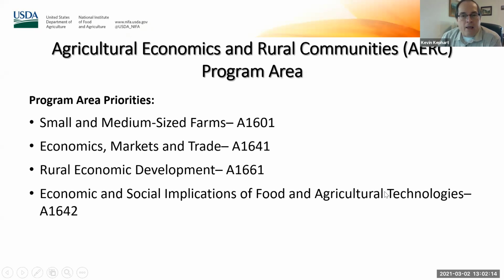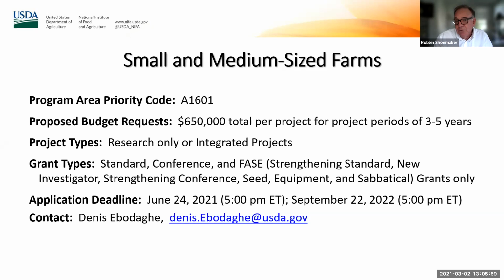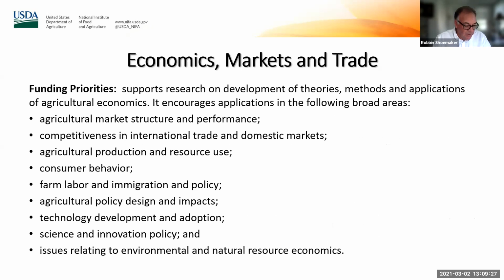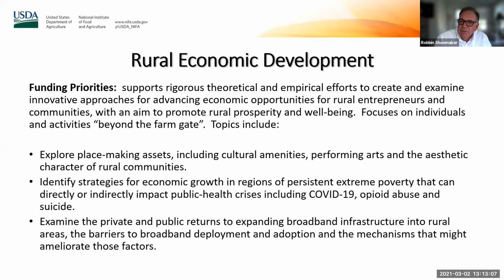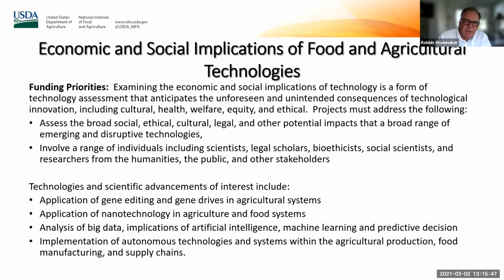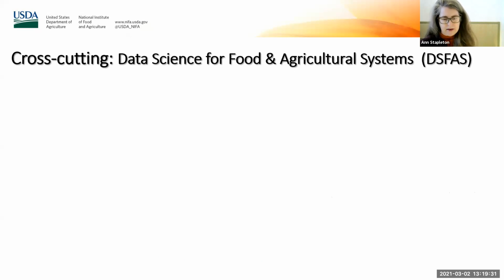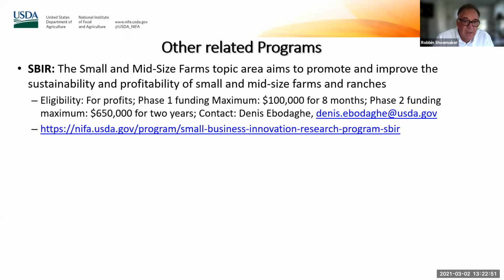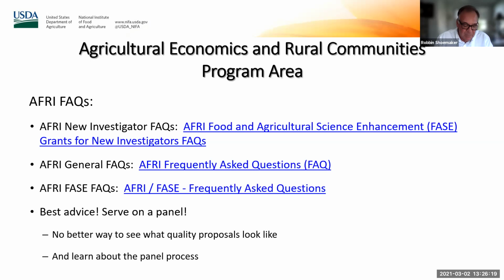NIFA Overview of AFRI Agriculture Economics and Rural Communities Program Area, Rec. March 2, 2021